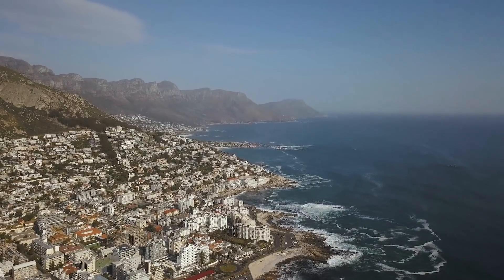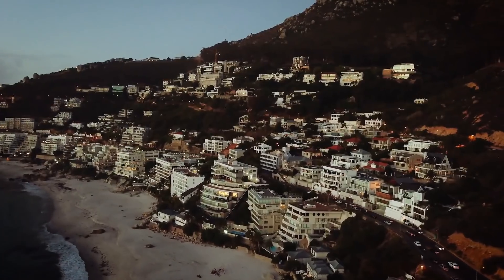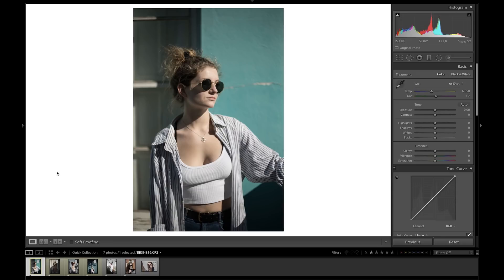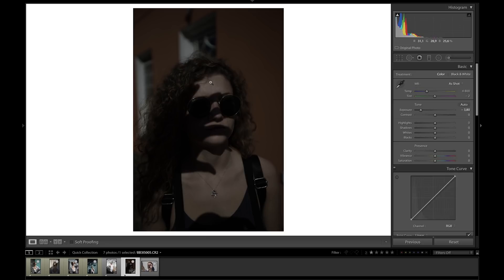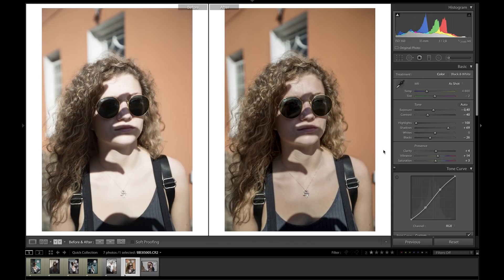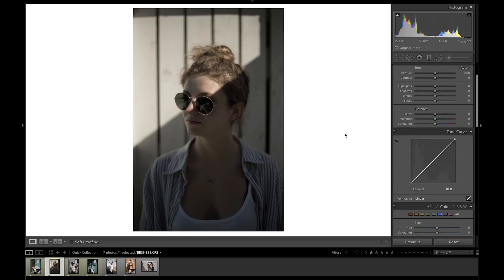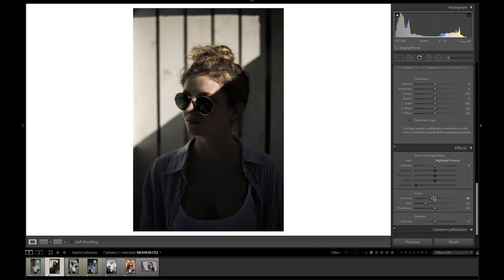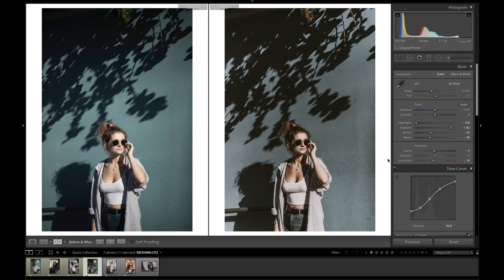HOW TO EDIT PHOTOS TAKEN IN BRIGHT SUNLIGHT | Lightroom editing tutorial